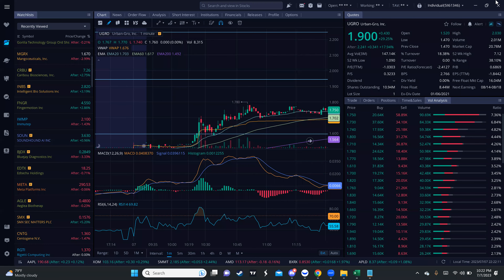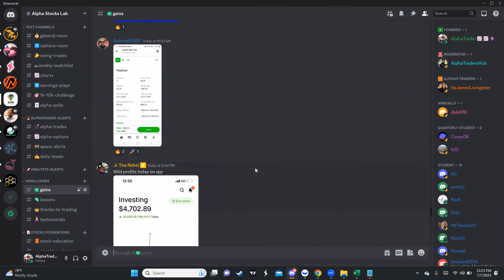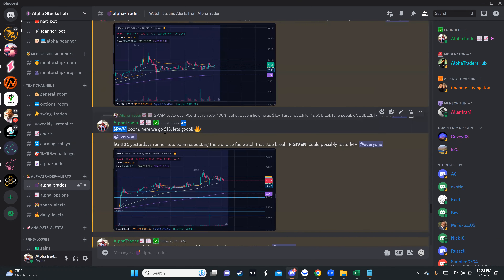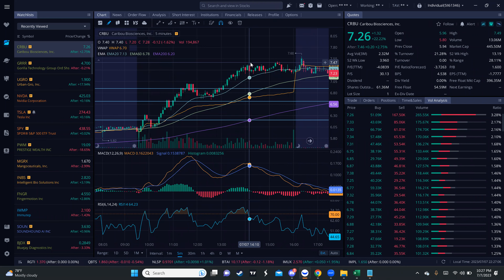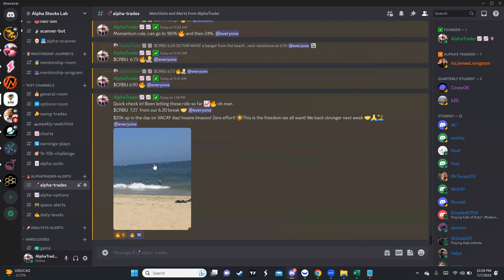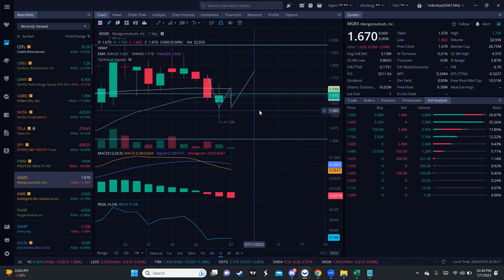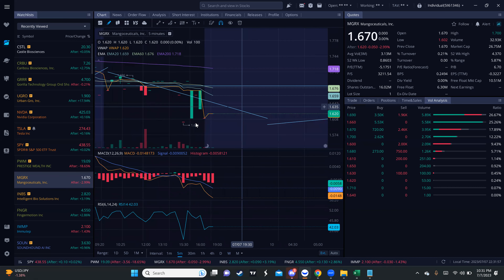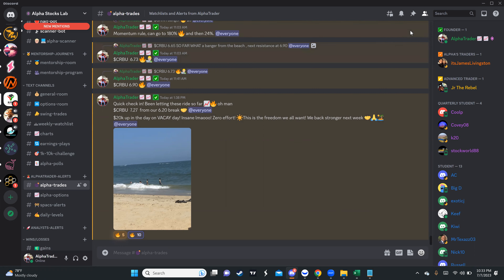🔥$MGRX CEO INTERVIEW FOX NEWS, SQUEEZE?🔥PERFECT DIP ADDS/$PWM/$CRBU/$GRRR/$CSTL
Alpha Stocks Lab:
Technical Analysis 📈💰💰 We going over Indicators, breakouts and confirmation. Options Price and movements trough Support & Resistances. Gap Fills or Rejection.

💰IF i help you on any way and want to share the love. 💰

We offering coaching:
📘: 2-3hours Full Online Course Trading Stocks Beginners-Lingo
🎓Understand the market trends and much more.

Join my Trading Chat and you will have:
📈 Daily Stock Alerts
👾Crypto Signals
📢 AlphaTrader📈📈 Trades
🎓Membership: Monthly/Quarterly/Annually